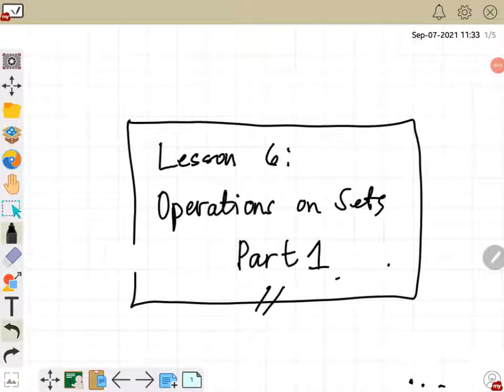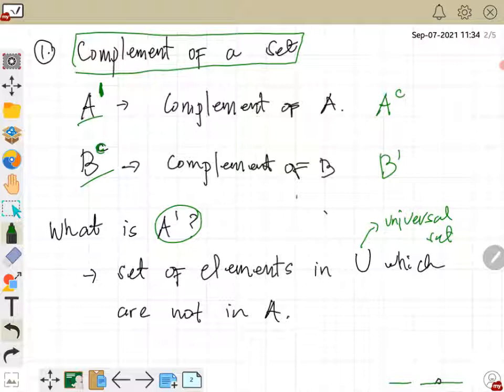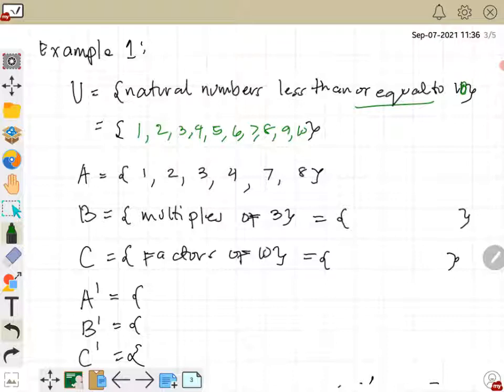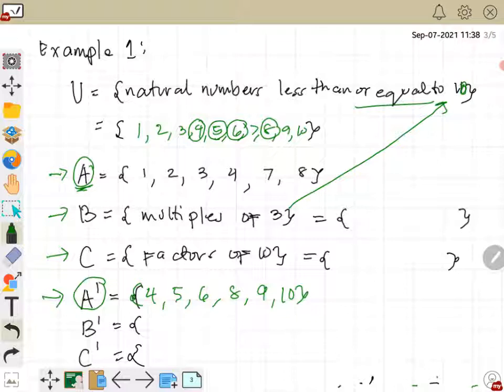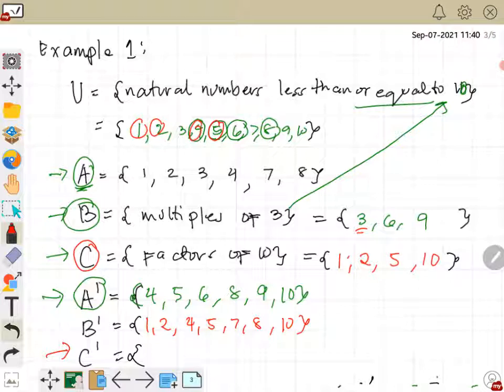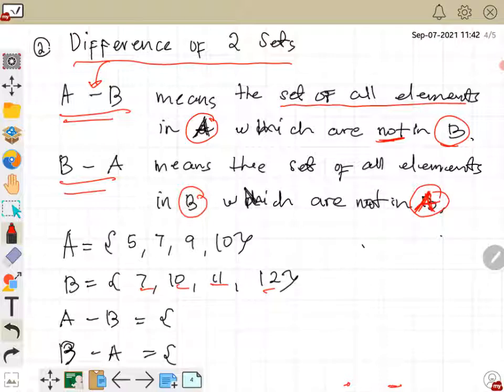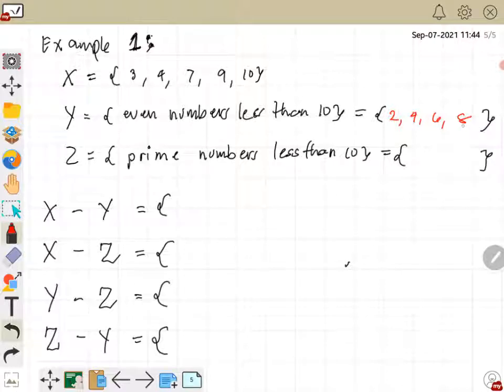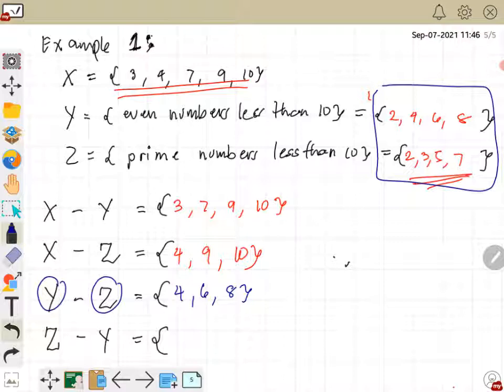Math 7- Chapter 1: Sets - Lessons 6: Operations on Sets - Part 1